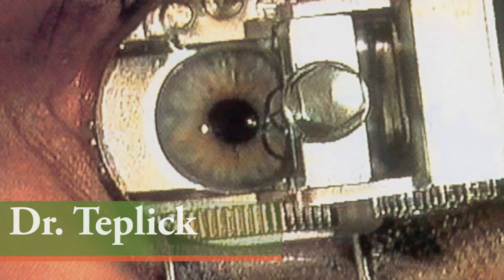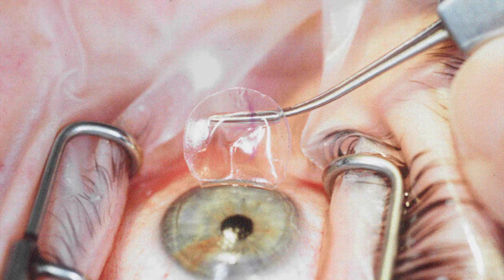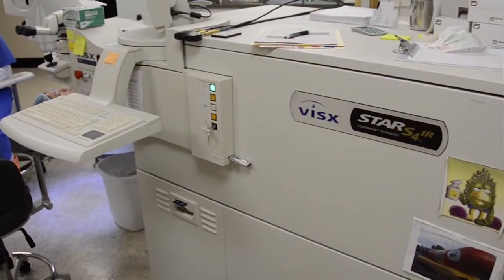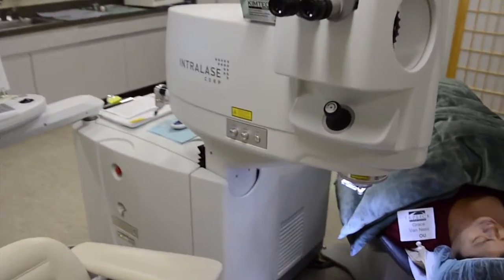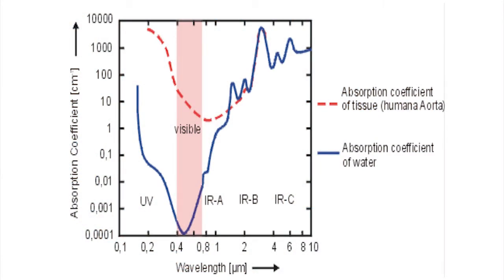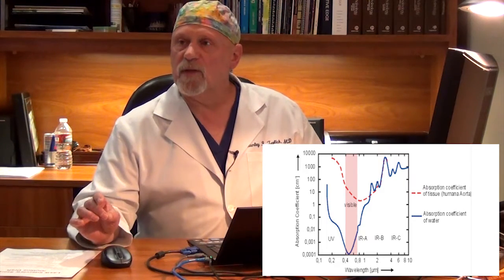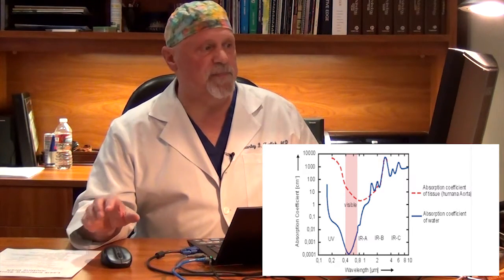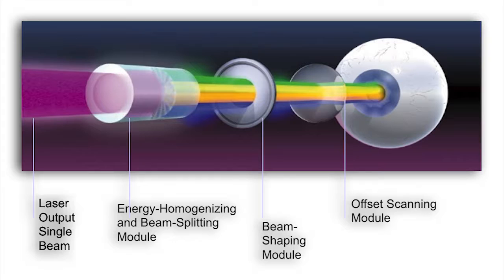LASIK - Fundamentals (Part 3 of 8)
Dr. Teplick discusses how different wavelengths of lasers are used to target specific tissues during surgery and why this is advantageous.  He explains how today’s lasers can be customized to treat various human refractive conditions.